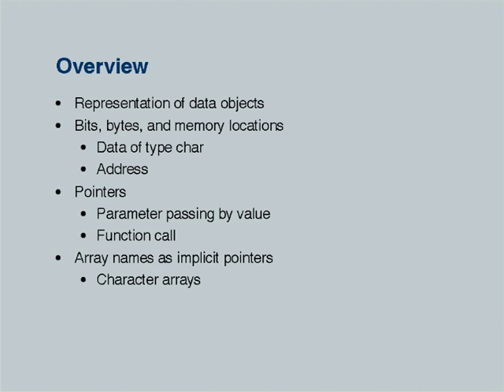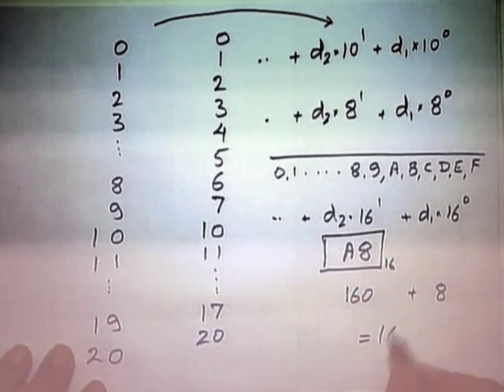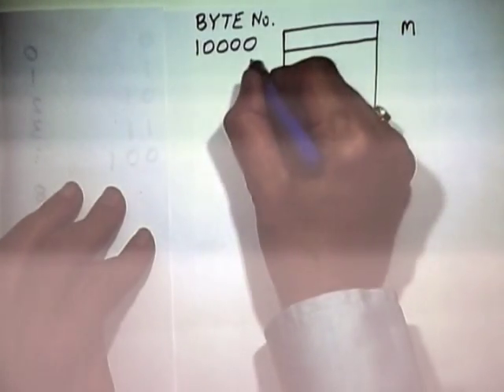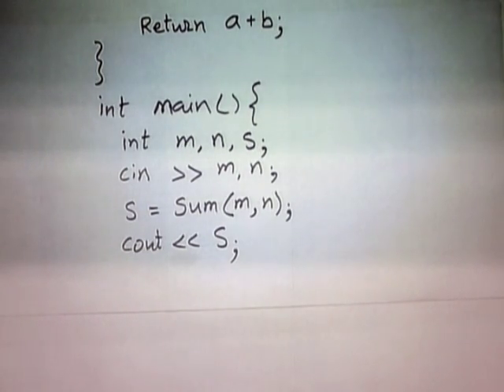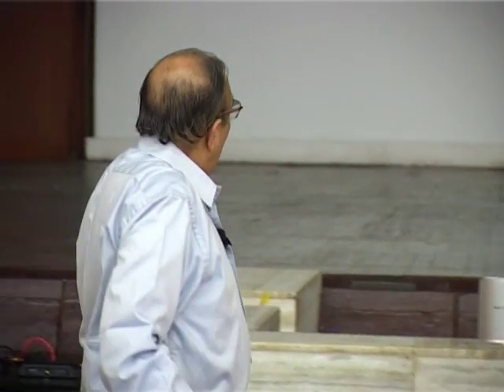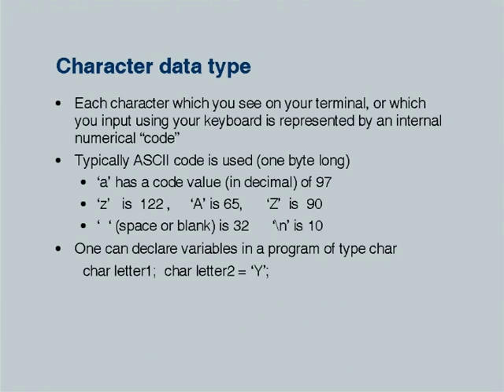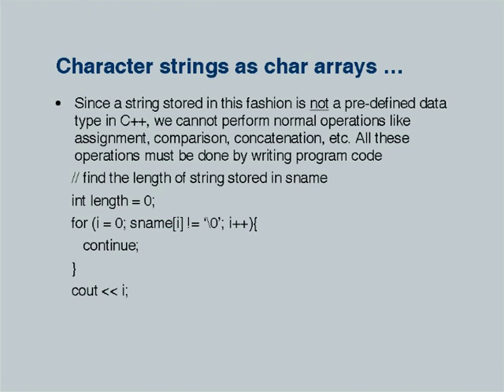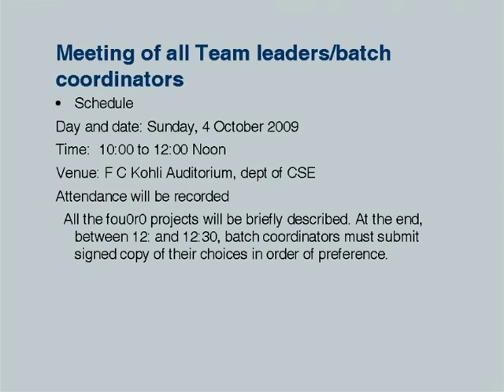CS101 L18 Character Arrays and Pointers Part-I